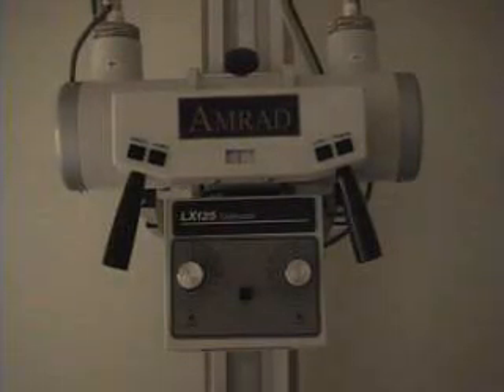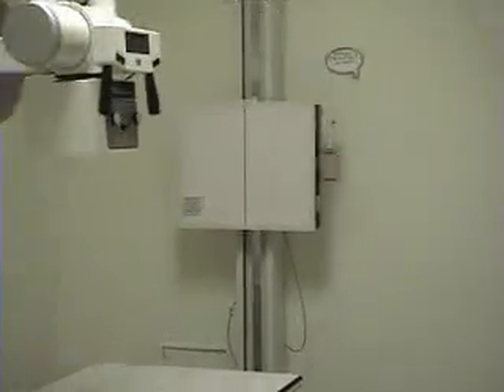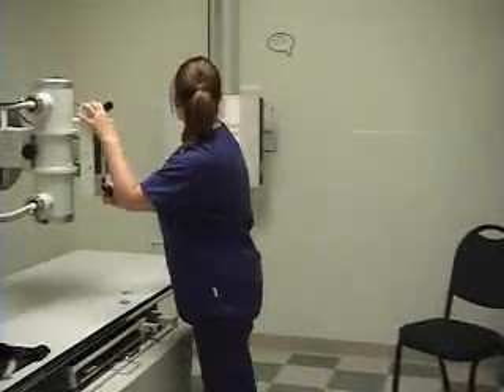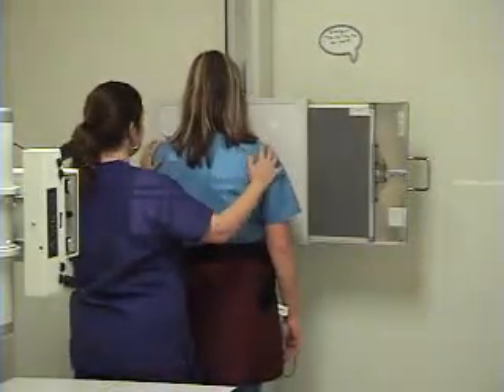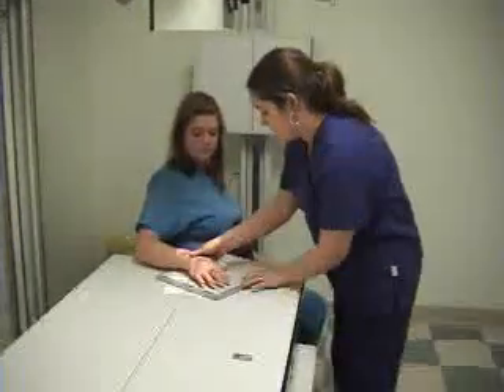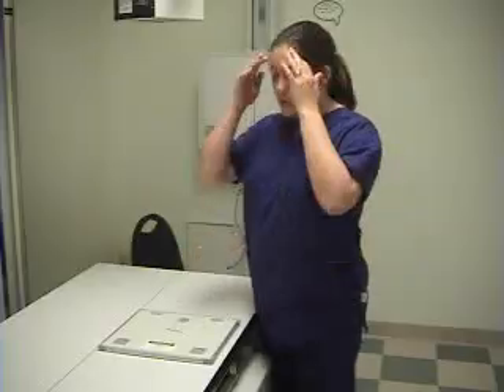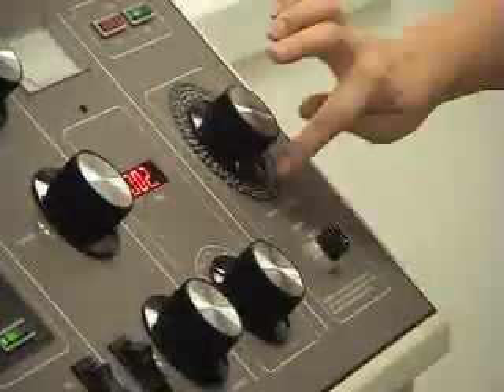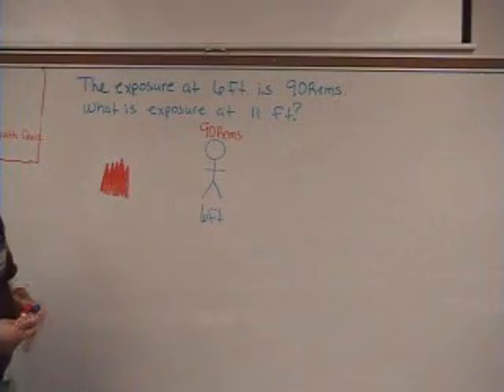Using The X-Ray Machine